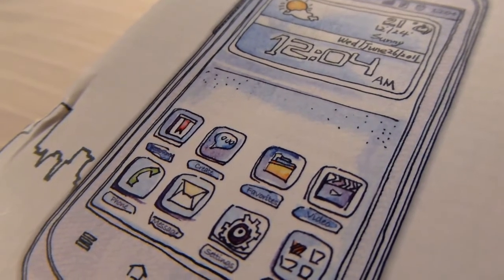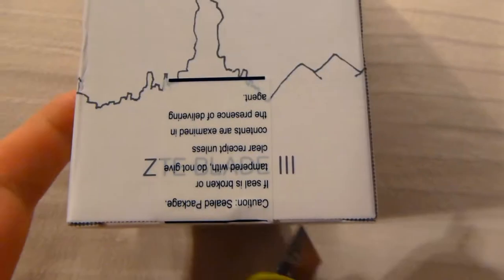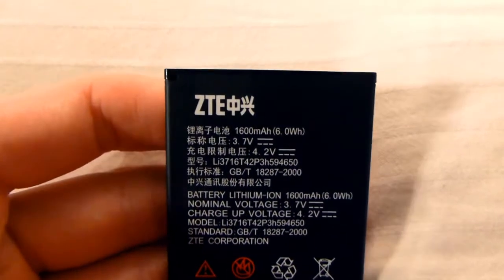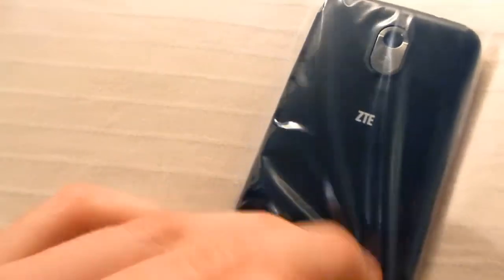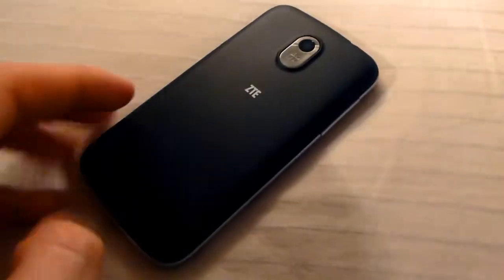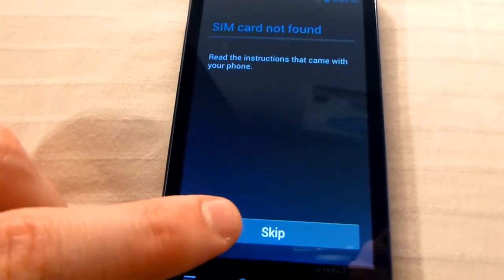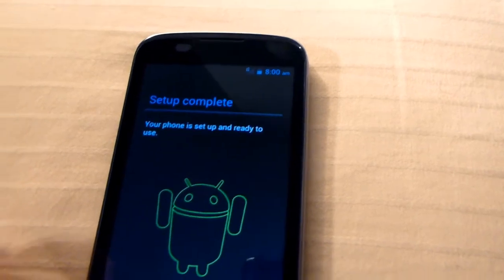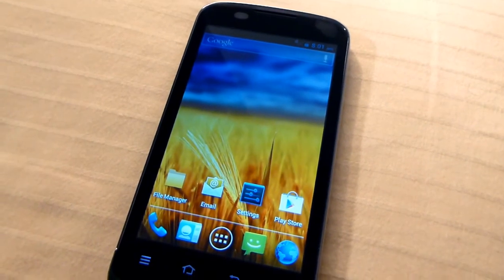ZTE Blade III (3) Unboxing and First Look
Check out this less-expensive smartphone that might be a good phone if you don't want to spend a bazillion for a phone.